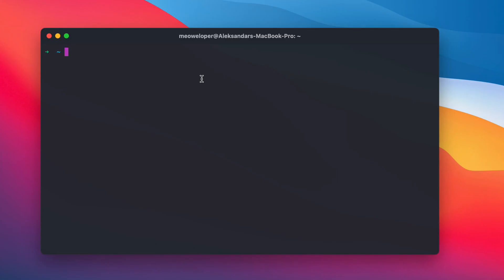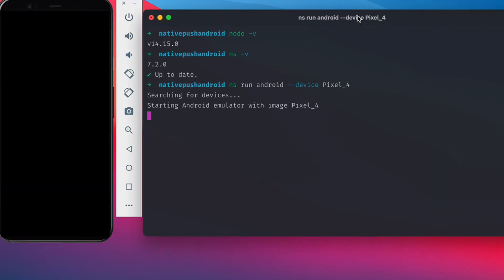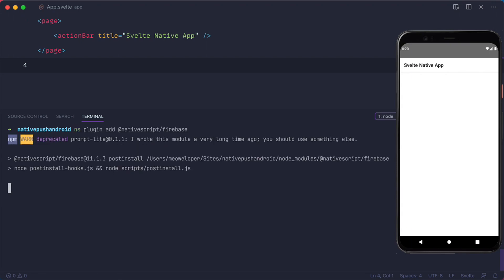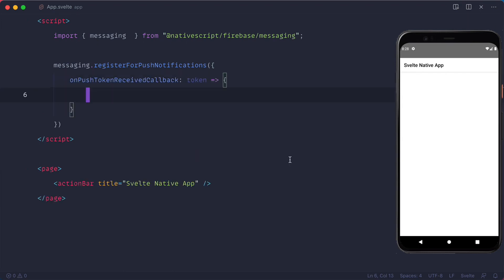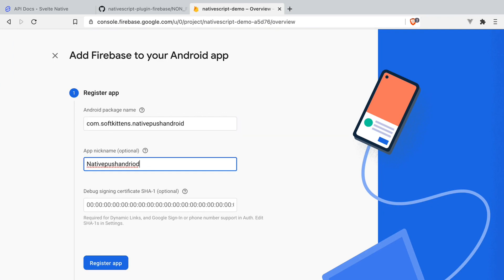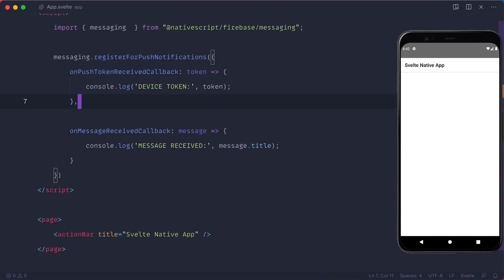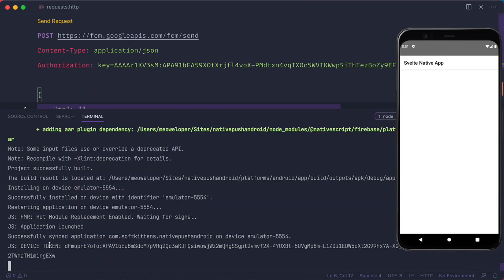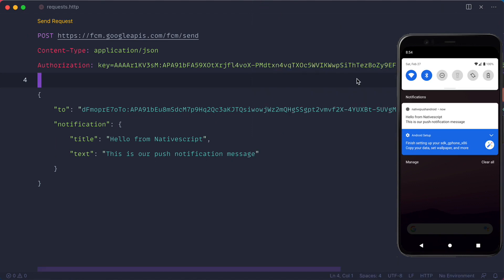Nativescript Android Push Notifications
In this video we'll be going through the full process of setting up the fresh Nativescript app using Svelte Native enabling Push Notifications in Firebase console, and testing it using GET request